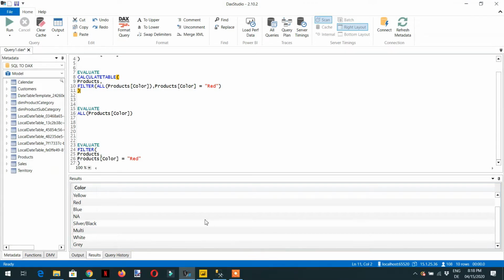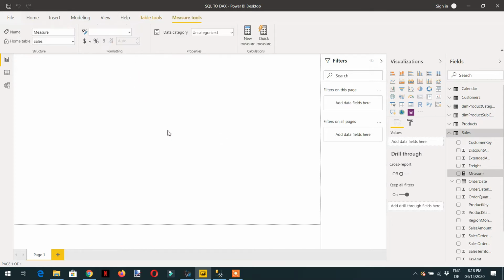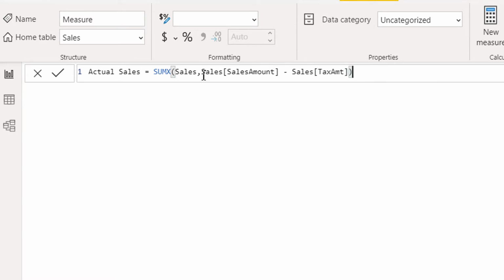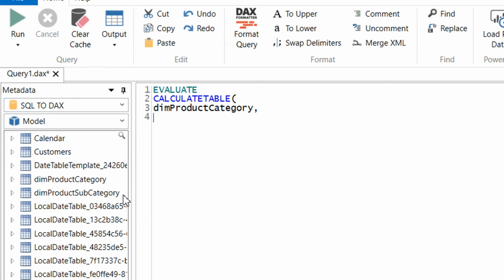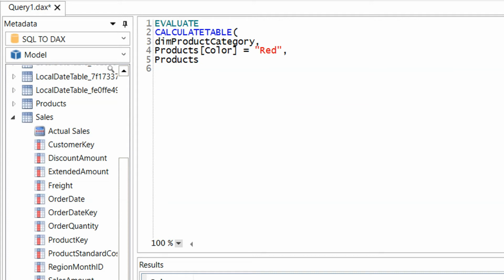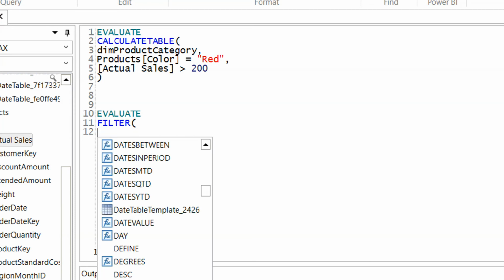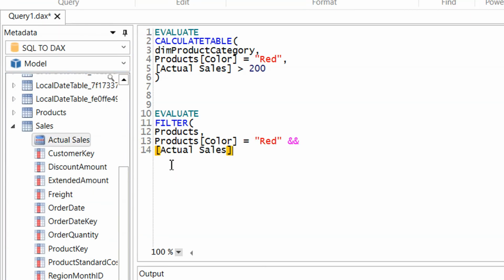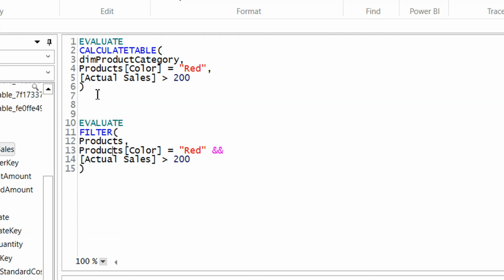When to use calculatetable and filter function in Power BI - 18 (Power BI Training)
It is very important to know when to use calculatetable and when we have to use filter function in power bi dax. Normally calculatetable is very fast as compared to filter function. In this channel, we will make power bI tutorials on Power BI transformation, Power query, and advance DAX plus Power BI Dashboards.